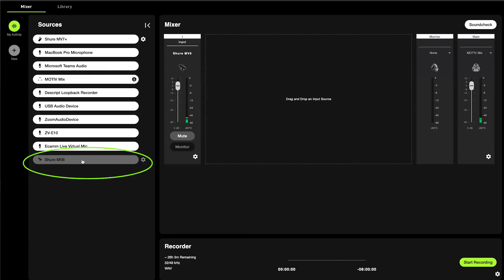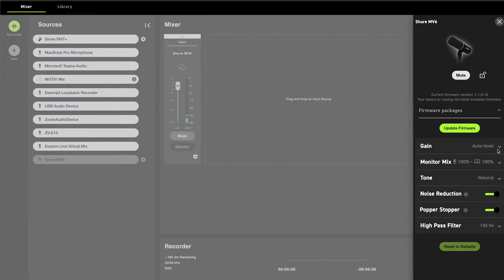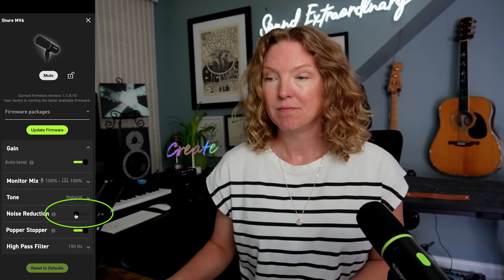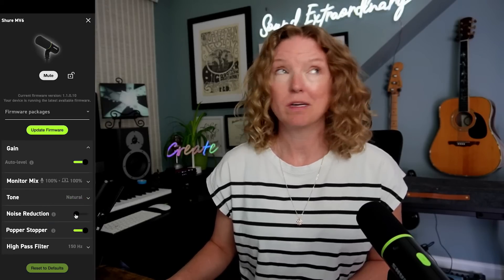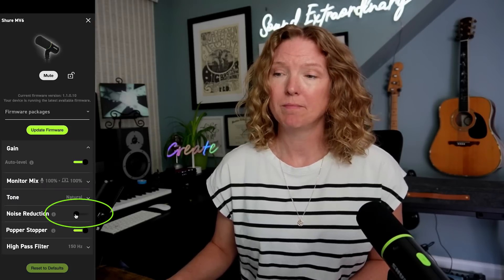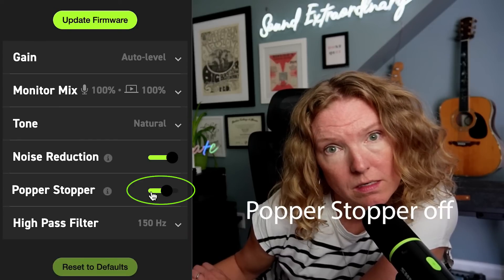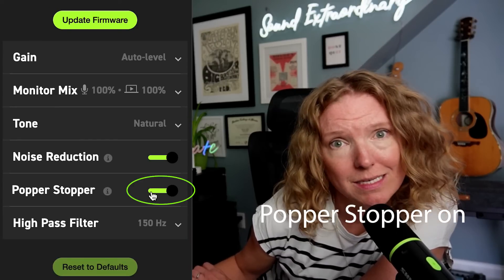Step-by-Step Guide to Shure MV6 DSP Settings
Discover how the MV6 USB Gaming dynamic microphone can take your streaming and gaming audio to professional levels, even in imperfect spaces. Learn about the powerful DSP features accessible through the Shure MOTIV Mix app.

00:00 - Introduction
00:33 - How to load the MV6 as an input source in the Shure MOTIV Mix app
00:45 - Auto level mode vs. manual mode for gain control
01:13 - Utilizing noise reduction to eliminate background noise
01:33 - Digital popper stopper for reducing plosive sounds

Start upgrading your audio experience today with these essential tips!